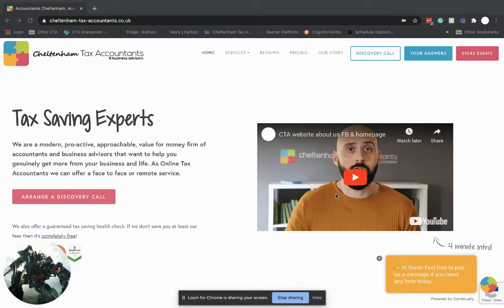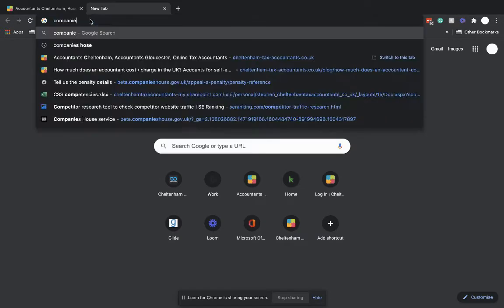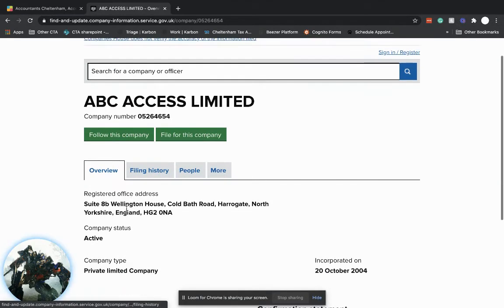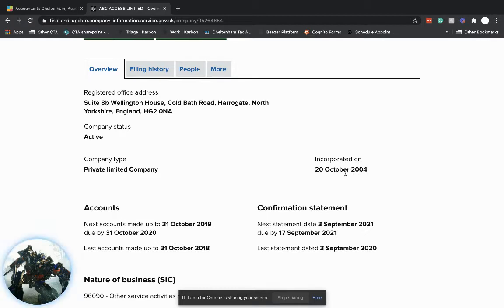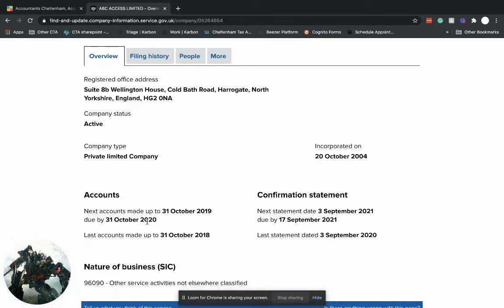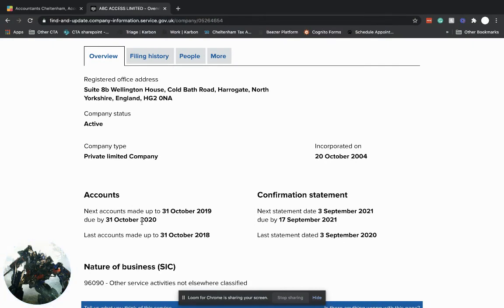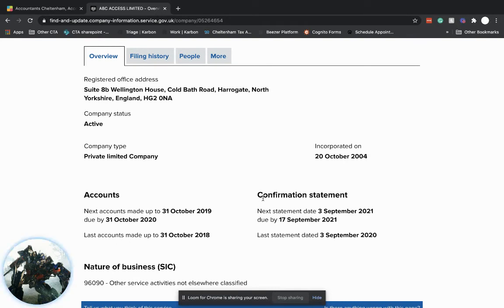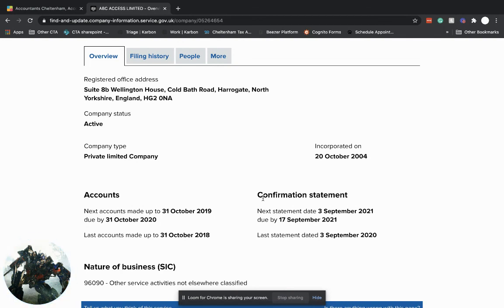WHEN YOU HAVE TO FILE LIMITED COMPANY ACCOUNTS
This is part one of our limited company accounting and tax considerations series. We will explore all of the main things you need to think about when you run your own limited company.